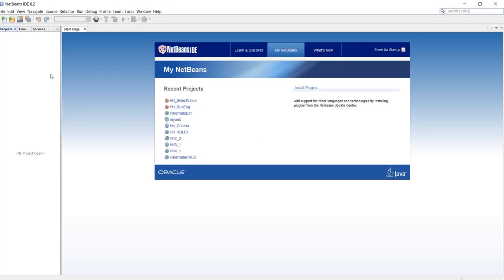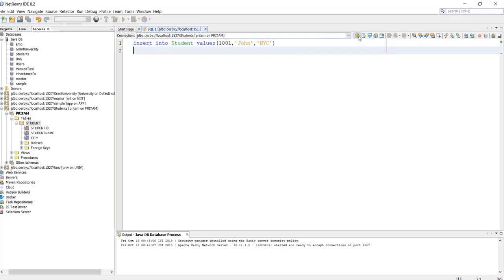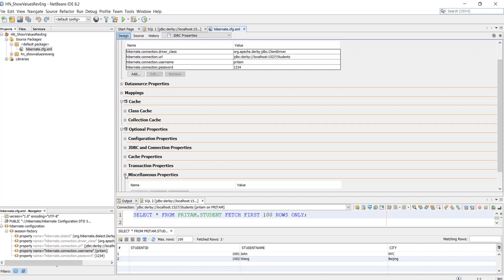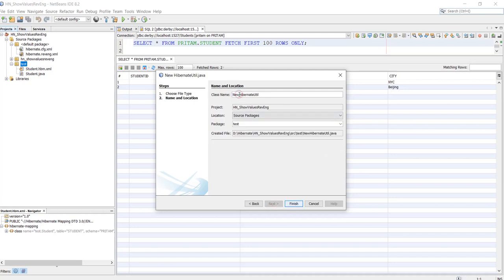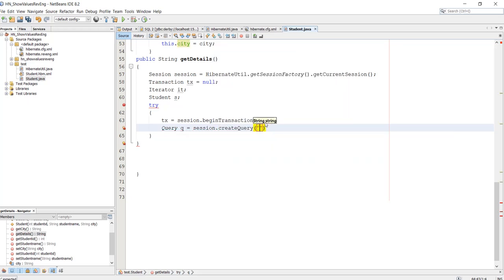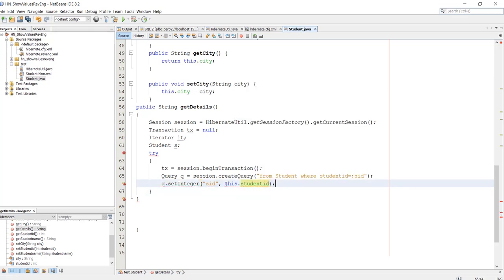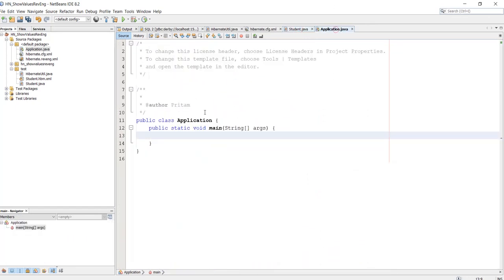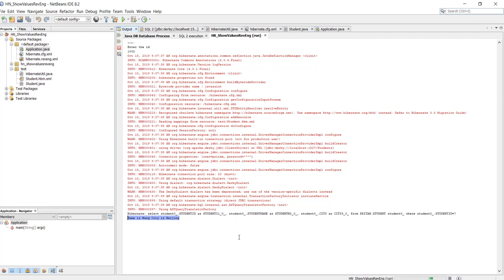Hibernate Using Reverse Engineering in NetBeans